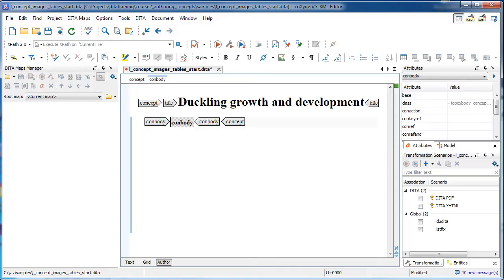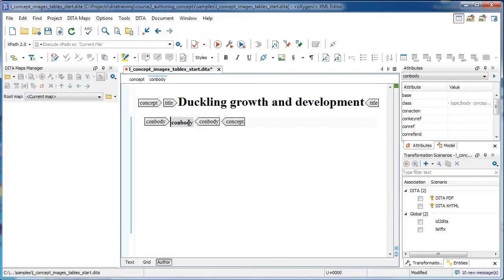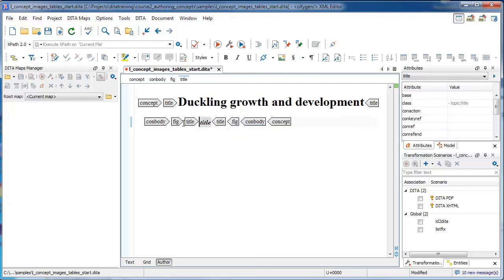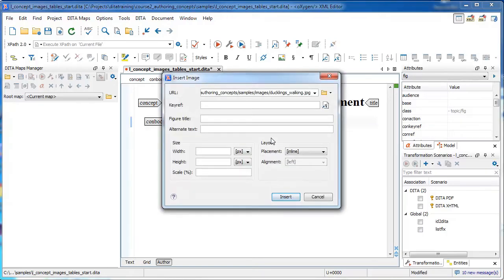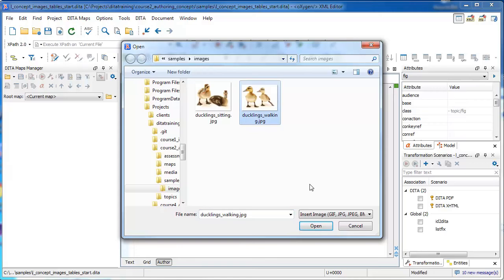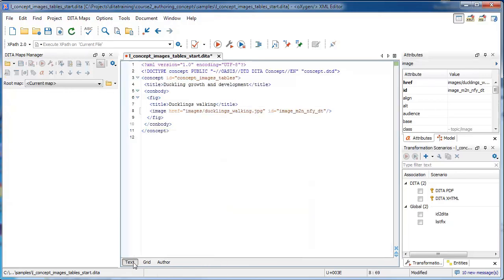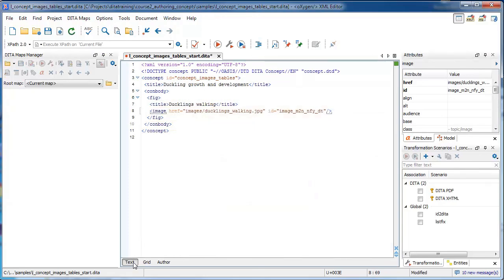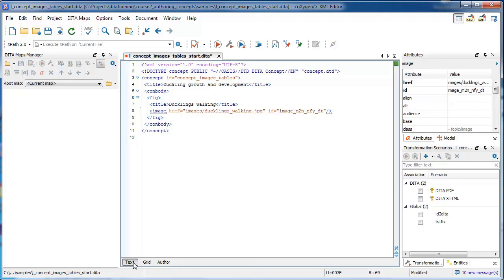Creating a figure with an image in DITA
Learn to create a figure with an image in DITA.